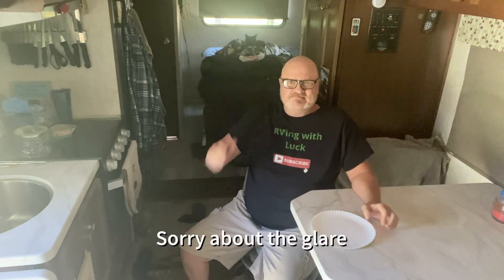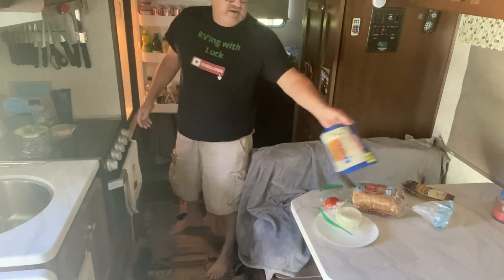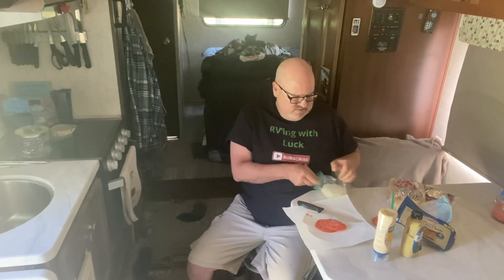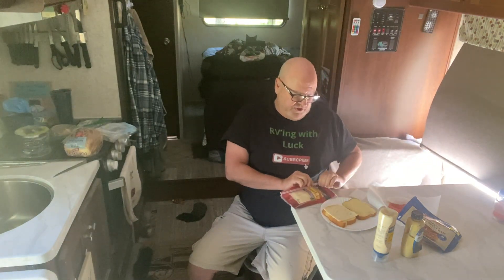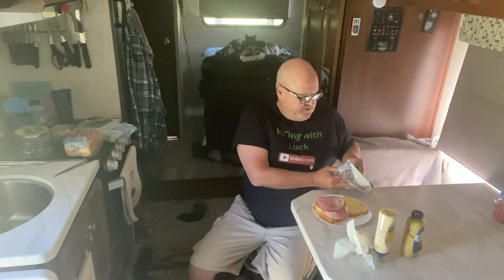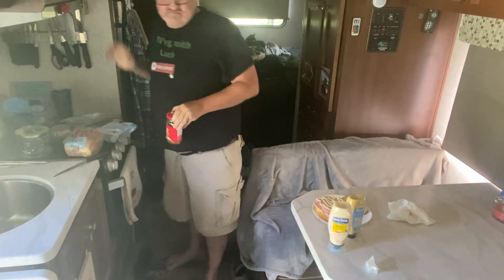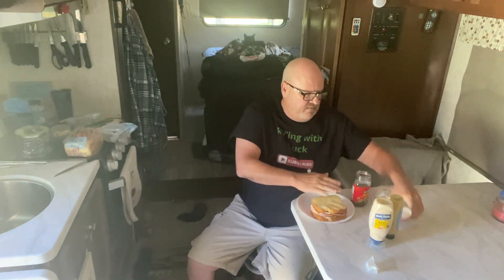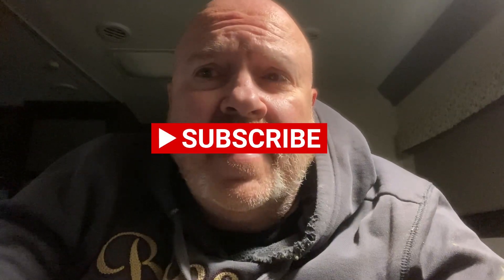RV lunch//Full-time RV life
Nothing fancy, just a simple sandwich. But added sliced jalapeños, tomatoes and onion.

Be positive.
Be nice.
Be active.